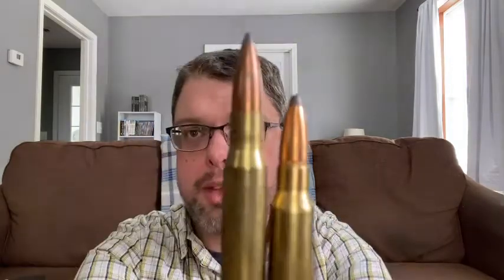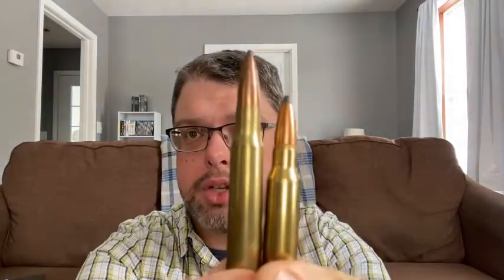“Stay in your lane” Watch this before building a custom rifle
Understanding rifle cartridges and accepting their strengths.